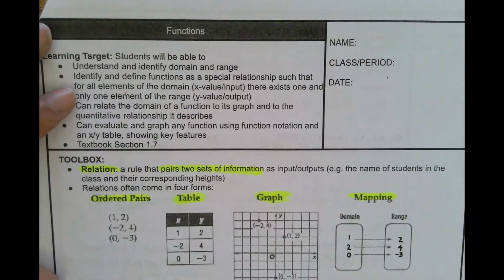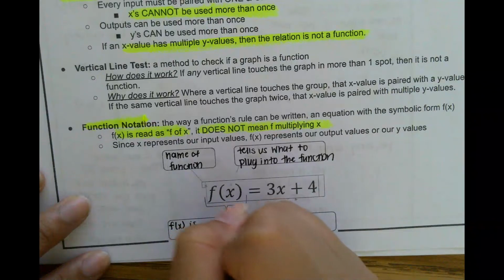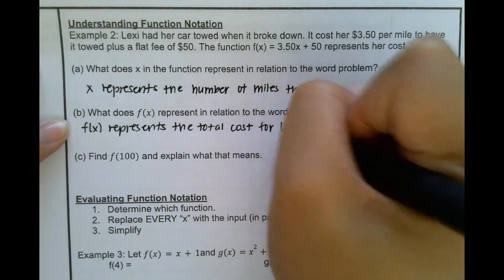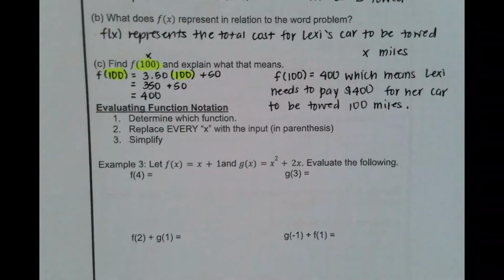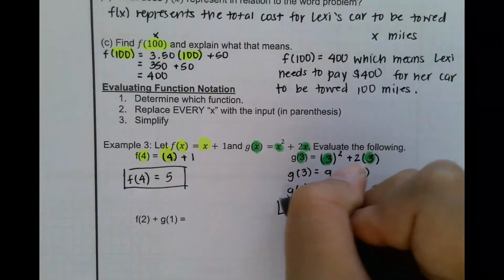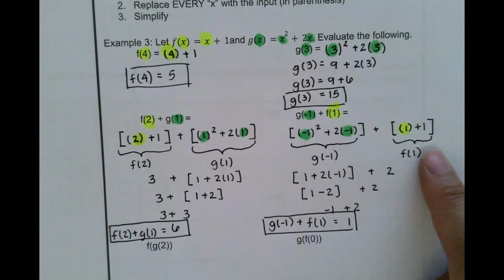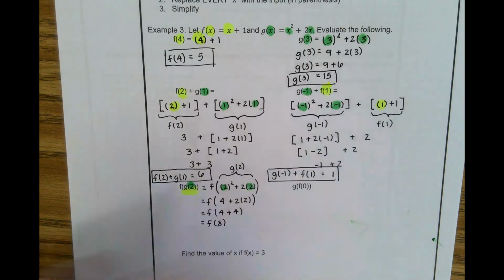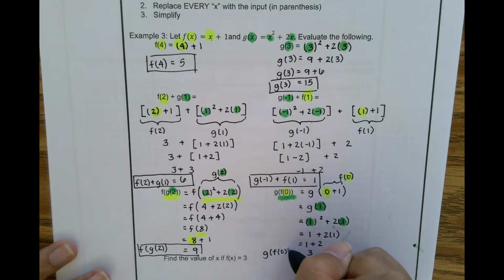Evaluating Functions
In this video, we learn how to evaluate functions in function notation, from a table, and from a graph.